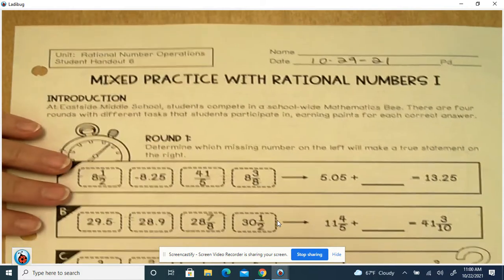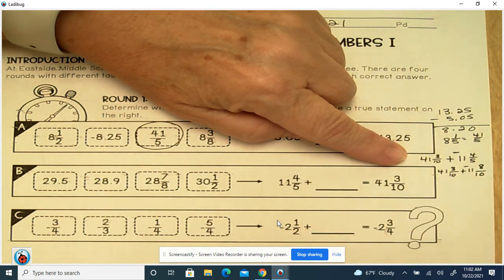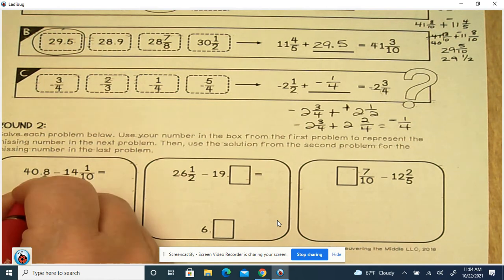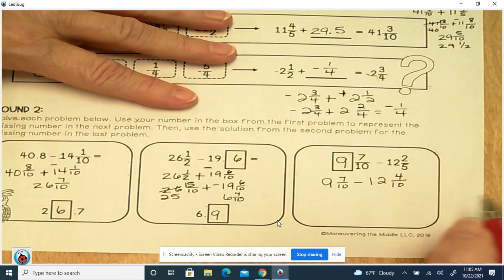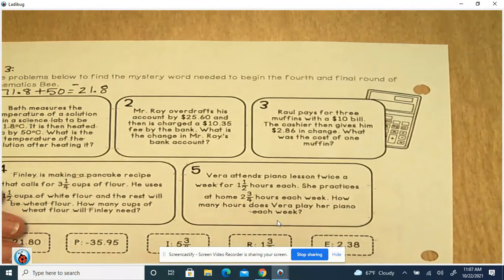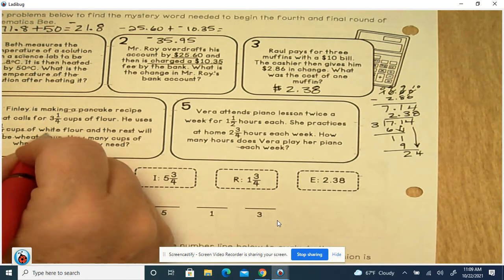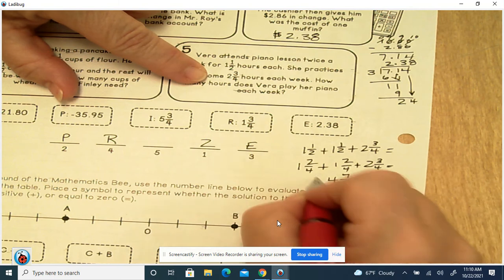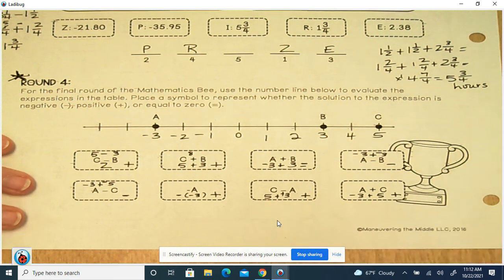Mixed Practice with Rational Numbers I